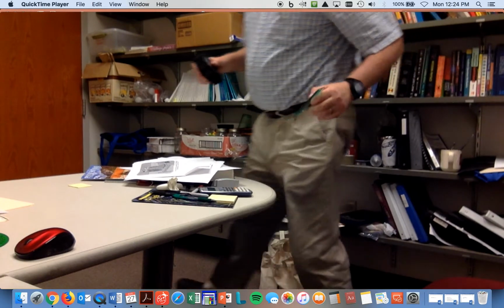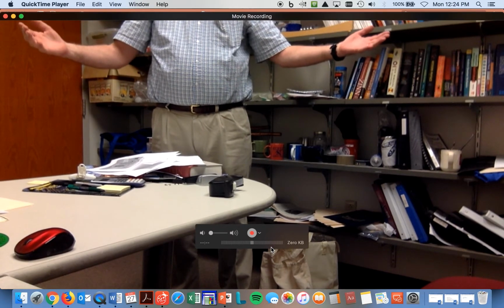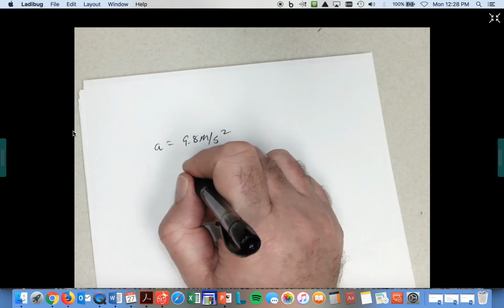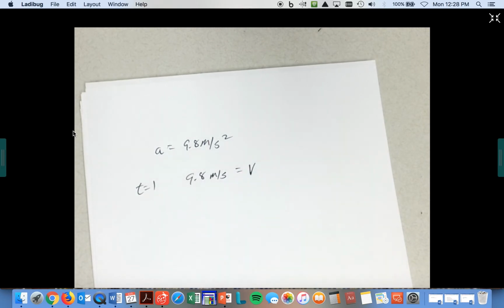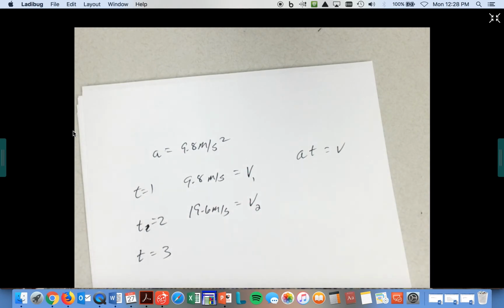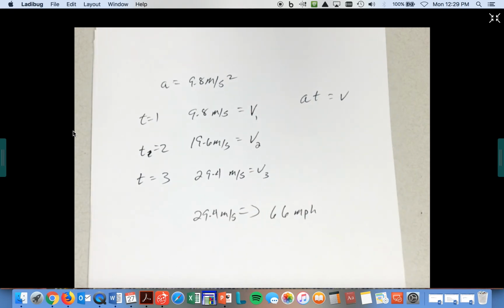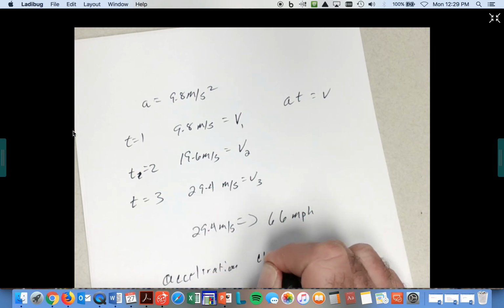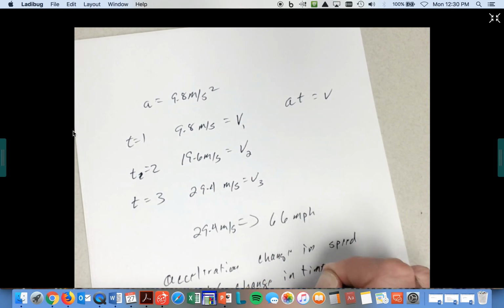BackyardPhysicsIntro to Freefall